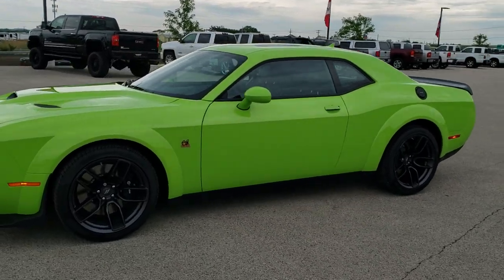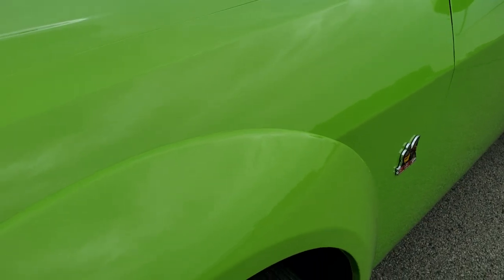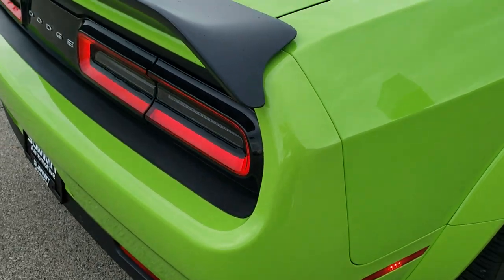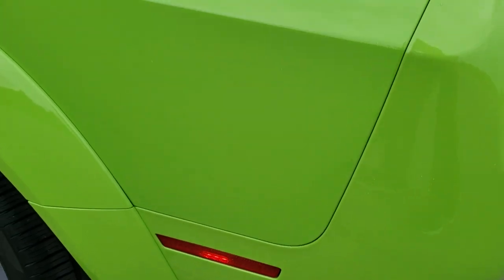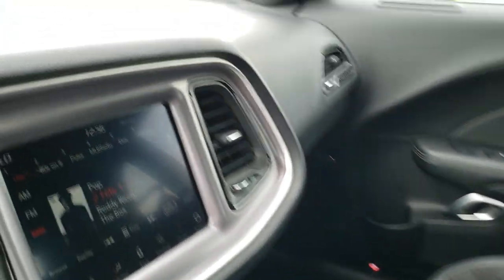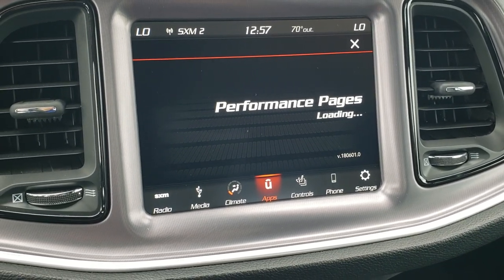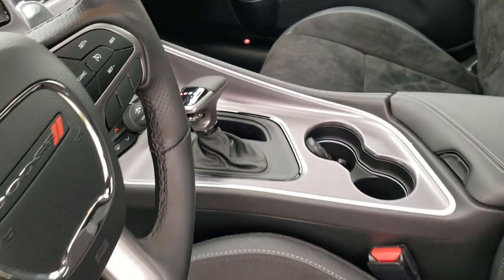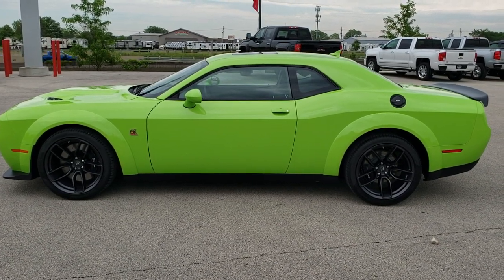2019 DODGE CHALLENGER R/T SCAT PACK WIDE BODY SUBLIME GREEN WALK AROUND REVIEW 10839 SOLD SUMMITAUTO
This 2019 DODGE CHALLENGER R/T SCAT PACK WIDE BODY IN SUBLIME GREEN METALLIC FOR SALE IN FOND DU LAC OSHKOSH WISCONSIN is the vehicle we did walk around review of today.

Thank you for checking out this video of this 2019 DODGE CHALLENGER R/T SCAT PACK WIDE BODY IN SUBLIME GREEN METALLIC FOR SALE IN FOND DU LAC OSHKOSH WISCONSIN

STOCK: 10839
PRICE: $46,999
MILES: 1,807
MAKE: DODGE
MODEL: CHALLENGER R/T SCAT PACK WIDE BODY
VIN: 2C3CDZFJ4KH663984
LOCATION: FOND DU LAC OSHKOSH WISCONSIN, 54937 TRUCKS ON 41

1 OWNER! CLEAN TITLE HISTORY! 6.4 Liter V8 Hemi Engine, 485 Horsepower, Two Door Coupe, R/T Package, Scat Pack, Wide Body Package, 8 Speed Automatic Transmission, Automatic Transmission Center Console Shifter, Rear Wheel Drive RWD 4x2 Two Wheel Drive, Power Sunroof Moonroof Sun Roof Moon Roof, Reverse Backup Camera Rearview Camera, Dual Rear Exhaust, Blind Spot Monitoring with Rear Cross-Path Detection, Power Driver's Seat, Dual Heated Seats, Non Smoker, Air Conditioned Ventilated Seats, Black Ebony Leather Seats, Suede and Leathers Seats, Bucket Seats, Heated Power Mirrors with Blindspot Indicators, Electronic Stability Control Traction Control ESC, Pirelli PZero 305/35 ZR20 Tires, 20 Inch Rims Premium Wheels, Painted Alloy Rims Premium Wheels, Four Wheel Disc Brembo Brakes, Decklid Spoiler, HID High Intensity Discharge Headlights, LED Running Lights, LED Tail Lamps, Reverse Sensors, Chrome Tipped Exhaust, Cowl Induction Sport Hood, AM / FM Radio Tuner, Sirius/XM Satellite Radio Capabilities Sirius / XM, Uconnect (R) 8.4 AM/FM System 8.4 Inch Touchscreen with AM/FM, 7-Inch Multi-View Display, Alpine Premium Audio Sound System, Performance Pages with Timers, Guages, G-Force, and Engine Horsepower and Torque Display, SOS / Assist System, U Connect Hands Free Bluetooth Hands-Free Phone System Blue Tooth, Android Auto Compatible, Apple Car Play Compatible, Auxiliary MP3 Jack Portable Audio Connection, USB Jack Portable Audio Connection, Enter-N-Go System Keyless Entry System, Keyless Entry with Factory Remote Start, Push Button Start, Rear Window Defroster, Driver and Passenger Front Air Bags, L.A.T.C.H. Child Safety System, Side Curtain Air Bags SRS Safety Restraint System, Heated Steering Wheel Multi-Function Steering Wheel Controls, Homelink System with Three Programmable Buttons for Garage Doors, Lighting Systems & Security Systems, Compass, Outside Temperature Display and Mileage Display, Dual Multi-Zone Climate Control , Fold Down Rear Seats, Factory Floormats, Air Conditioning AC, Cruise Control, Power Locks, Power Windows, Automatic Headlights Autolamp, Power Tilt/Telescope Steering Wheel, 3 Year / 36,000 Mile Remaining Factory Bumper to Bumper Warranty, Whichever comes first, 5 Year / 60,000 Mile Remaining Powertrain Factory Warranty, Whichever comes first, Sublime Green Metallic, ONE OWNER! CLEAN AUTOCHECK! WOW! This one is like new all the way around! This is by far one of the best looking Dodge Challenger R/T Scat Pack Wide Body cars we have ever had on our lot! Make your move before this hot ride is gone!

STOCK: 10839
PRICE: $46,999
MILES: 1,807
MAKE: DODGE